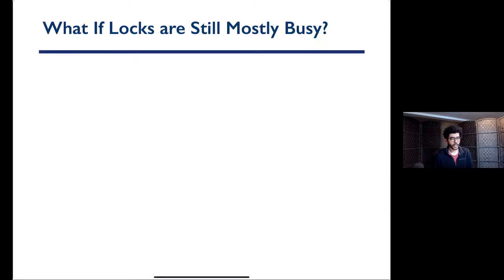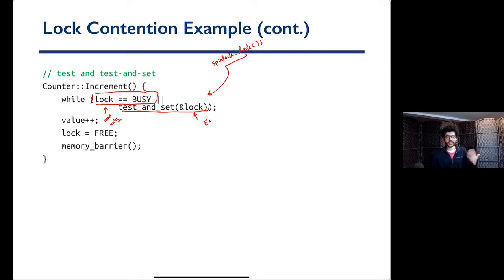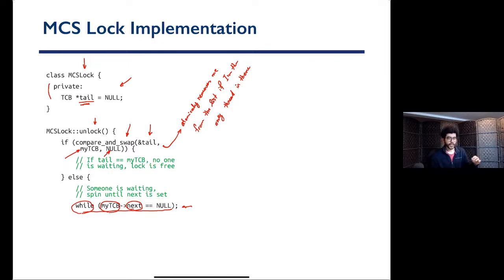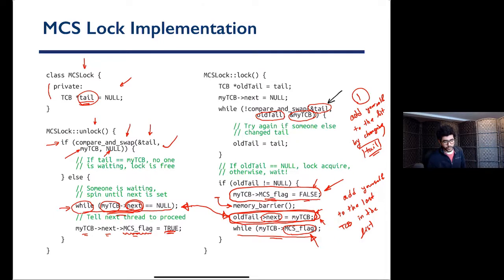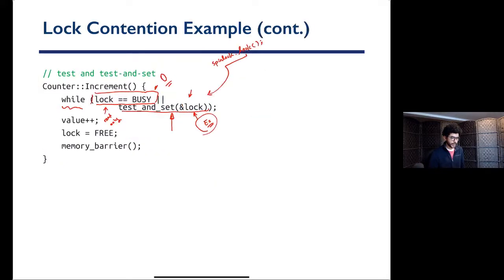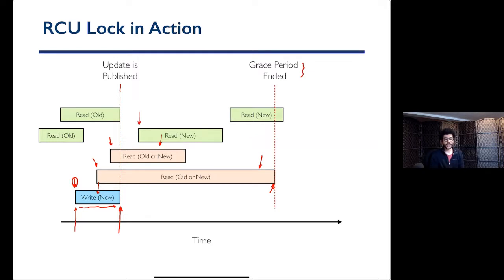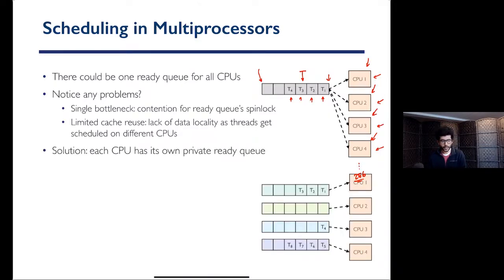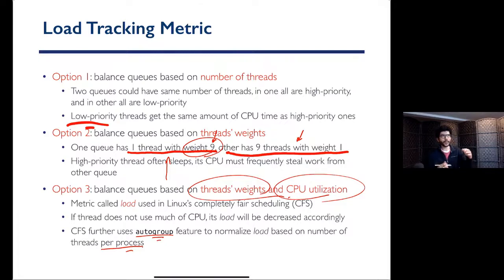Lecture 12 - ECE 350 - Real-time Operating Systems - 02/11/2022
- MCS lock
- RCU lock
- load balancing